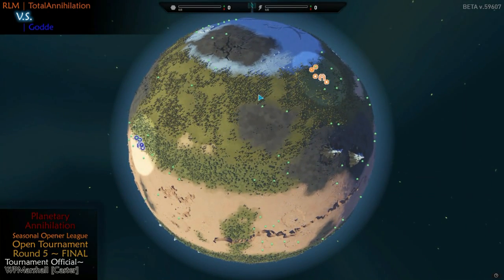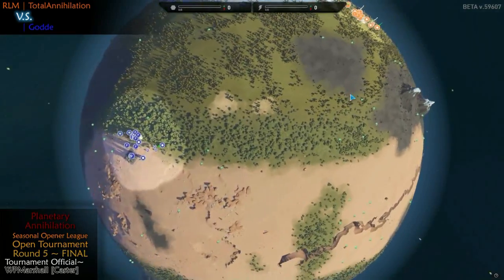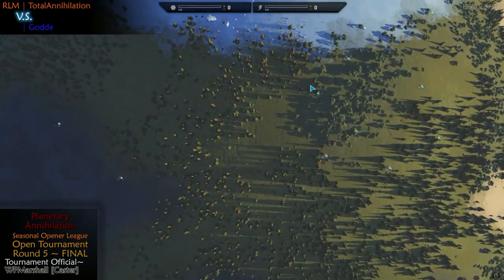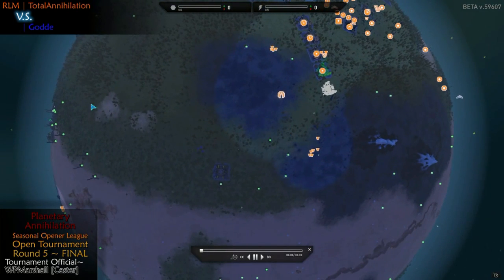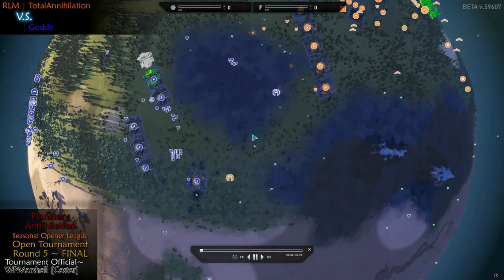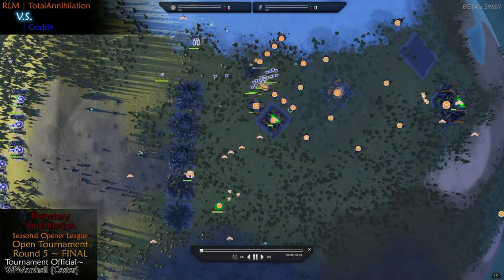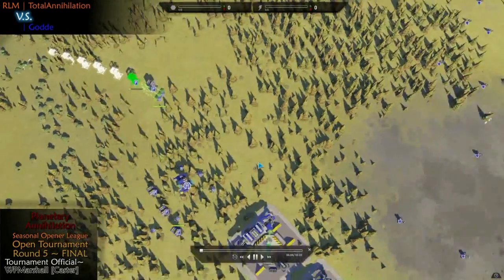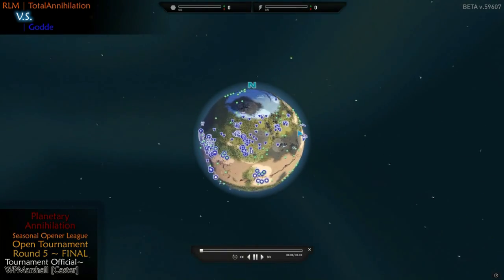PA Beta 1v1 Tourney FINAL Round 5 ~Godde Vs TotalAnnihilation~ Livecast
PACE 1v1 Seasonal Opener Tourney Round 5 FINAL - Swiss Style
This game; Godde Vs RLM | TotalAnnihilation, a little bit of editing was required due to connection issues and masking chat to avoid spoilers, nonetheless a great game!
Apologies that I could not upload Round 2 game between Giggle and Zweistein, I was unable to reconnect to the game to record in chrono-cam after a connection loss.
The quality may suffer as a result of other recording jiggery pokery, but the game is very good to watch and I hope I did it justice.
Round 2 was not recorded due to a 'review game' issue however rounds 3,4 and THE FINAL are on their way.
Thanks also for supporting me; stick around for more PA coming soon!